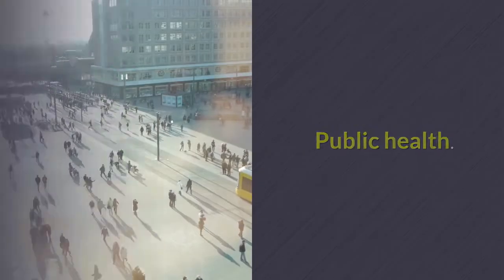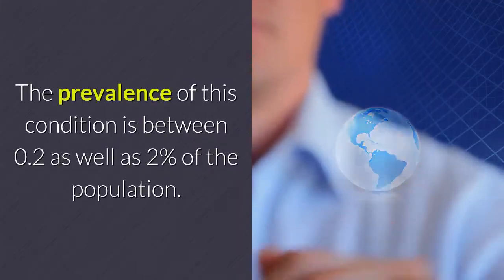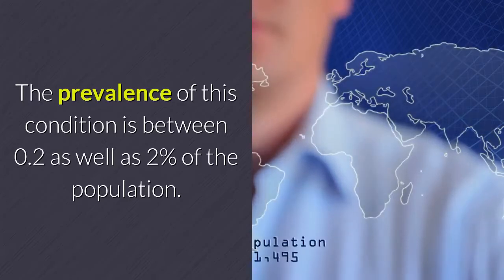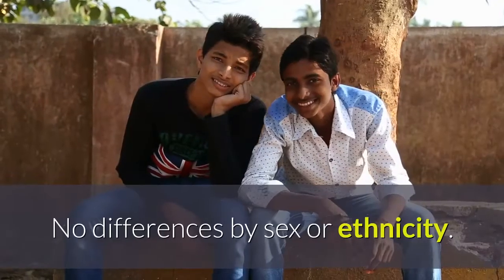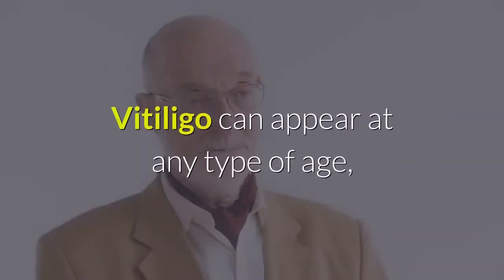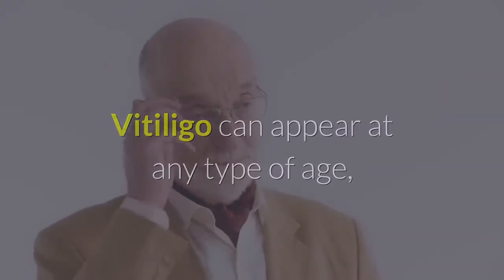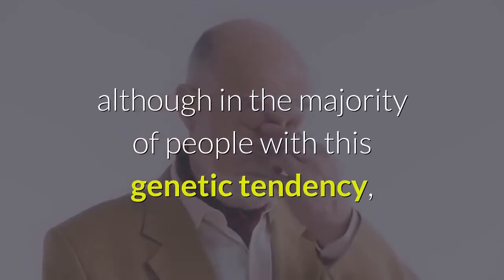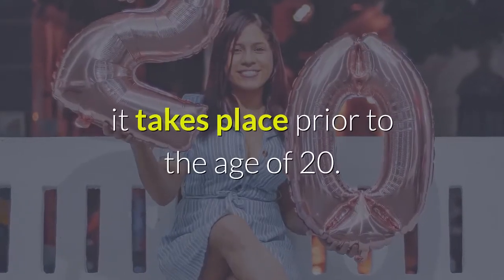Vitiligo disease treatments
This channel is based on providing information about diseases, treatments, and prevention.

Vitiligo is a chronic, gotten, autoimmune skin disease identified by the look of distinct depigmented locations of the skin due to the absence of features and also loss of melanocytes (the cells responsible for coloring).

The sores can be of any type of shape and size as well as can influence any part of the skin as well as likewise mucosa.

This condition is manifested by the look of white lesions resulting from the lack of pigment in the skin.

These injuries resulting from the aforementioned process, have a variable dimension and their advancement, as well as a location in the various parts of the body, is not foreseeable, although, in the most widespread kind of vitiligo.

in proportion vitiligo, the sores often tend to show up on both sides of the body in comparable areas. The appearance of the skin does not transform. Vitiligo is not contagious and also its consequences are basically aesthetic, and as a result psychosocial.

This condition is manifested by the look of white lesions resulting from the absence of the pigment in the skin.

These injuries arising from the previously mentioned process, have a variable dimension and their development and area in the different parts of the body are not direct.

although, in one of the most prevalent sorts of vitiligo, symmetrical vitiligo, the sores have a tendency to show up on both sides of the body in similar areas.

The texture of the skin does not change. Vitiligo is not infectious and also its effects are basically aesthetic, and for that reason psychosocial.

Non-segmental vitiligo.

Acrofacial: influences face, head, hands, and feet; especially finishes of the fingers as well as region around the mouth.

Mucosal: influences the oral and also genital mucosa.

Generalized or typical: influences any kind of part of the body in a generally balanced method.

Universal: stretches 80 to 90% of the skin's surface.

Blended.

Uncommon.

Segmental vitiligo: impacts independent sections with respect to the midline of the body.

Vitiligo not classifiable: when a tarnish affects bilaterally or influences a single mucosa.

Symmetric vitiligo.

According to the last mention made in this regard by Vitiligo European Task Force (VETF), the association of European vitiligo specialists, within general or universal vitiligo, symmetric vitiligo is the most predominant.

Categoria
Educacion